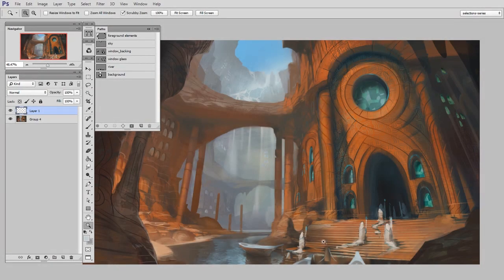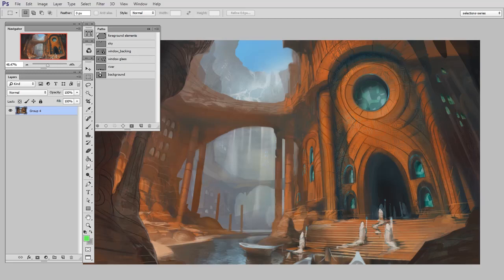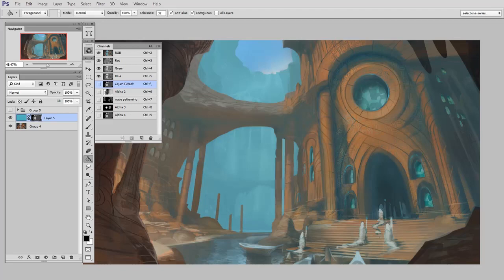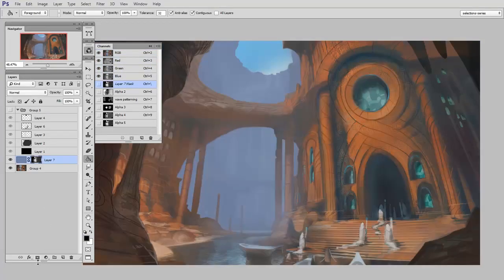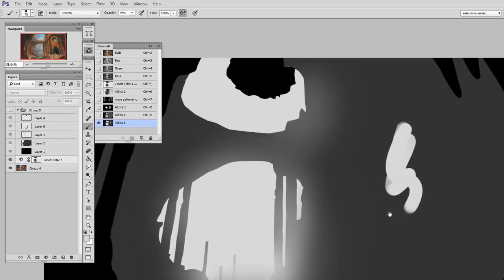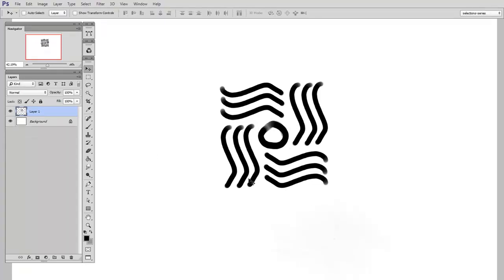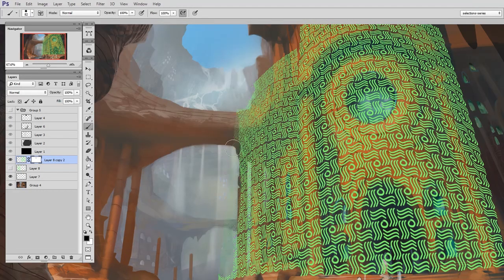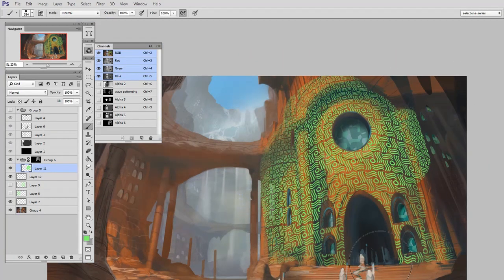Photoshop rendering techniques tutorial Edge Control Alpha Channels